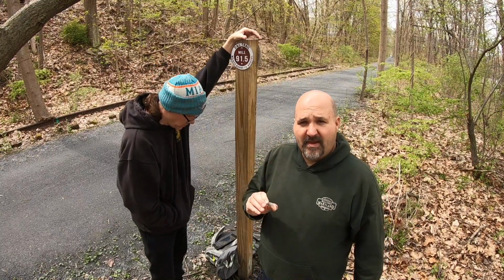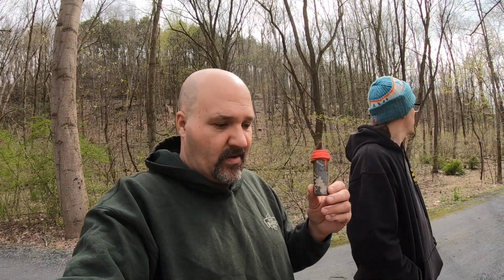This Geoart Is Done!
Bonus Video 16

Bonus video: 16 This Geoart Is Done
Season: 2020
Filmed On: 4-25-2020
Location: Walnutport, Pennsylvania

Cache One:
Type: Mystery
Size: Micro
Difficulty: 2
Terrain: 1.5
Container Description: Test Tube

Cache Two:
Type: Mystery
Size: Micro
Difficulty: 1.5
Terrain: 1.5
Container Description: Pile Bottle

Cache Three:
Type: Mystery
Size: Micro
Difficulty: 2
Terrain: 2.5
Container Description: Ammo Can